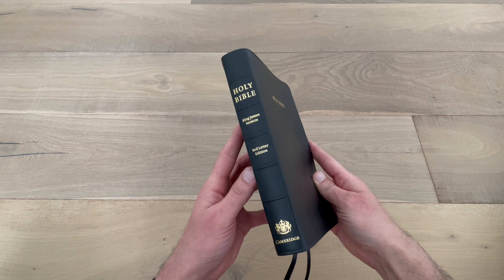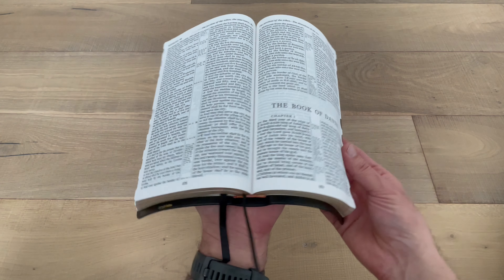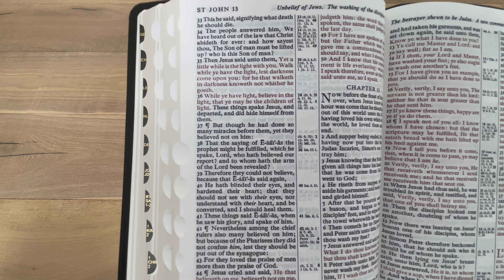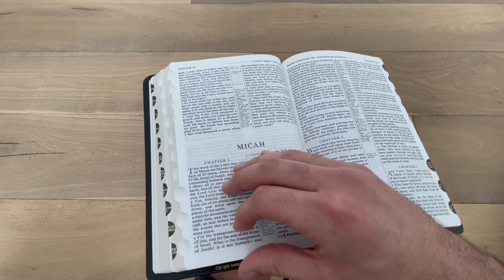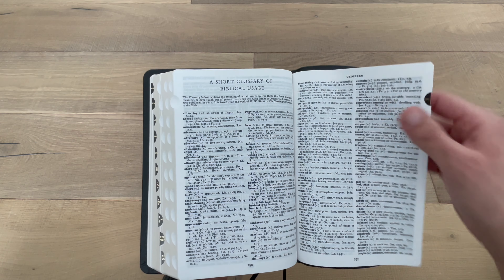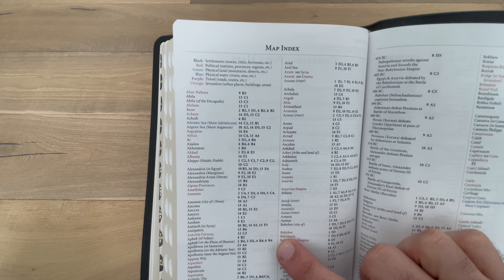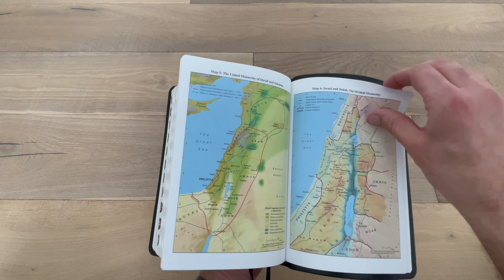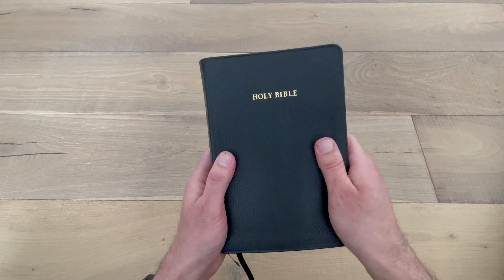KJV Concord Reference Bible | Review & Overview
To purchase this Bible on Amazon

I hope our amazon video reviews help you make an informed decision about a product you are interested in.

Thank you for supporting WillzDealz. It is greatly appreciated.

-Will